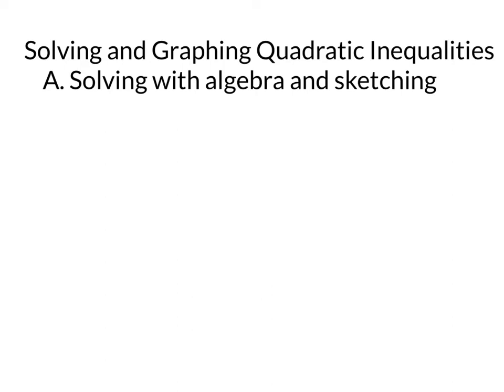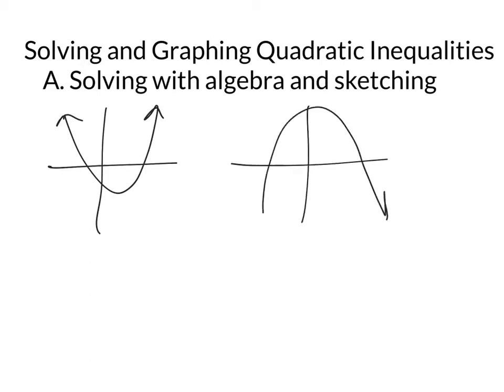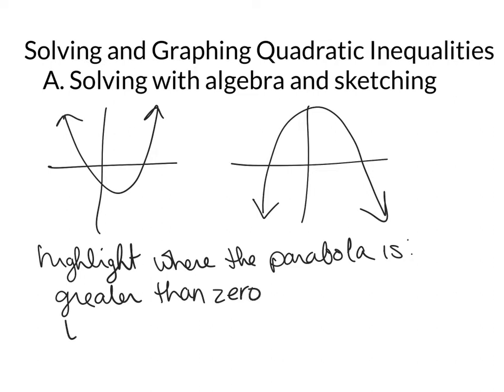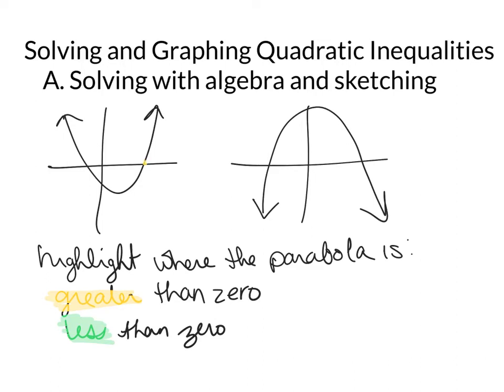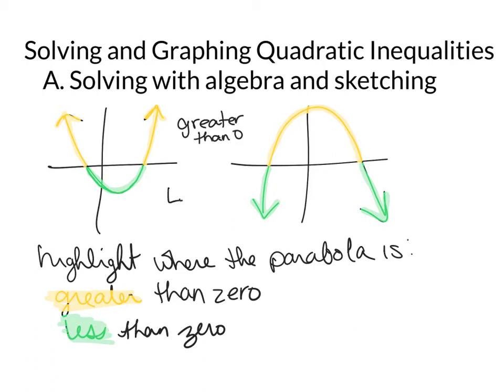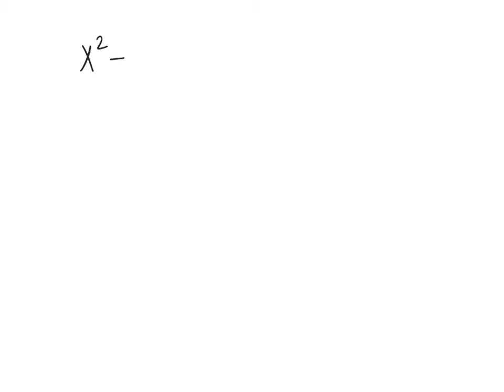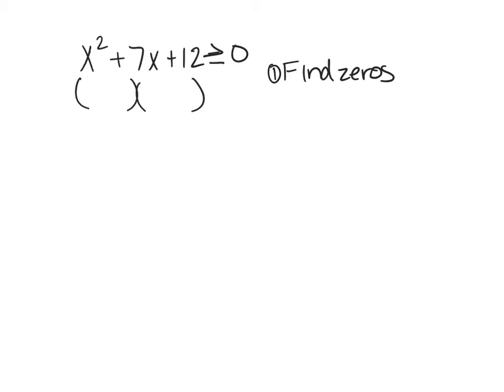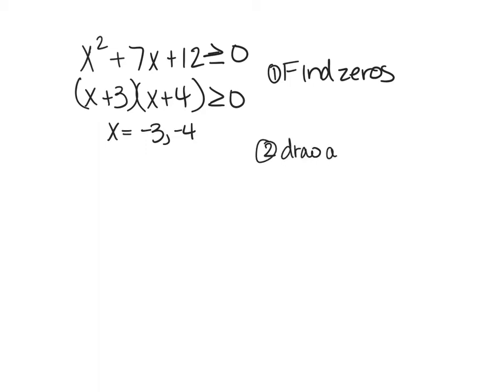Solving and Graphing Quadratic Inequalities